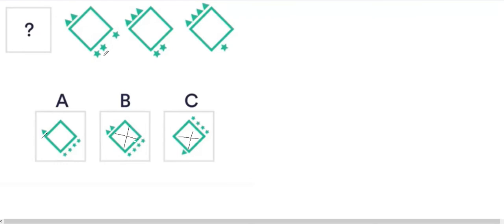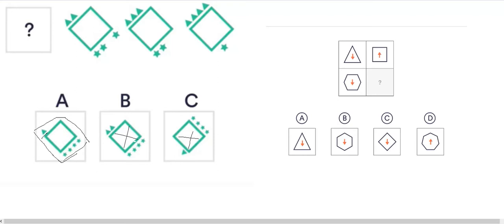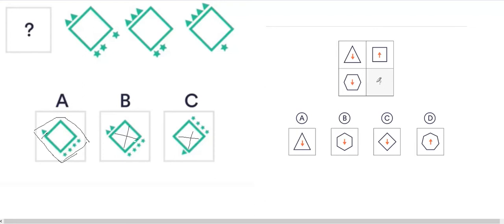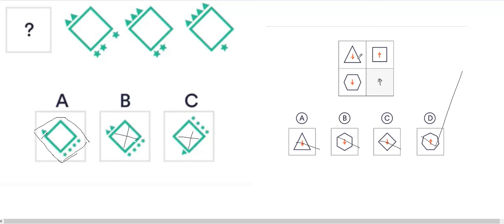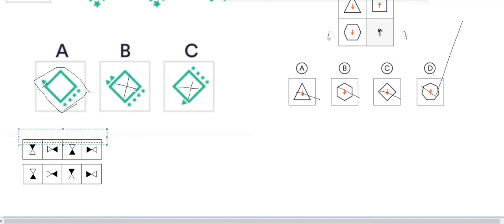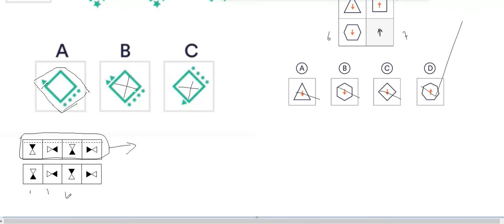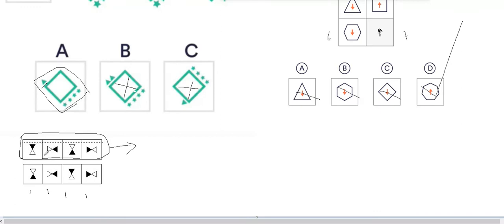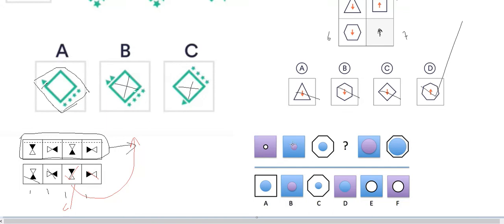Aptitude Test - Shapes Or Diagram Sequence - 2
Aptitude Tests, Intelligence Test, Shapes or diagram Aptitude Questions, Student Entry Tests , Aptitude